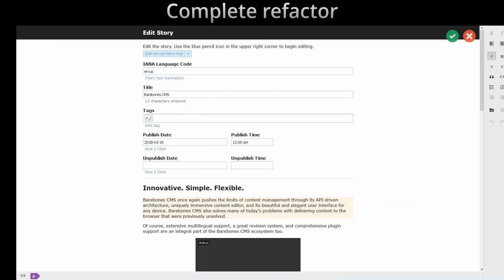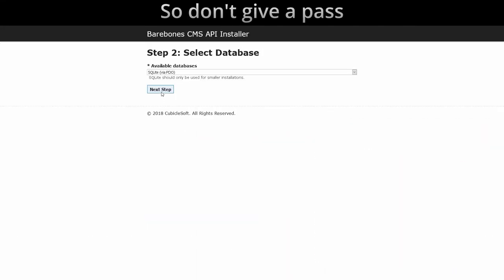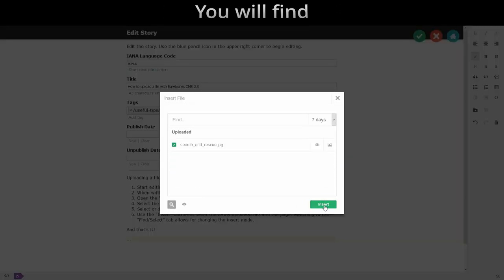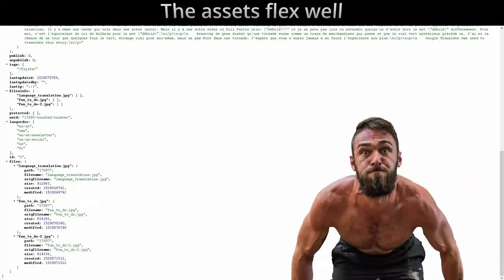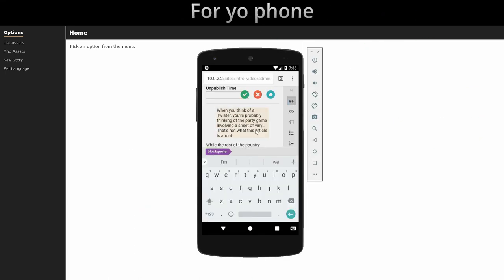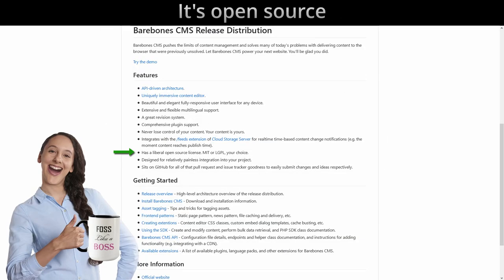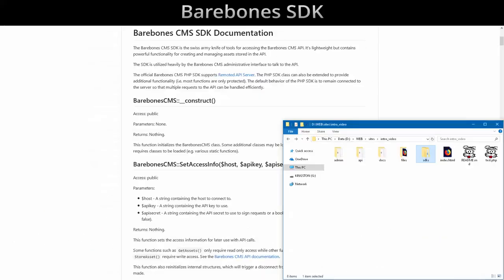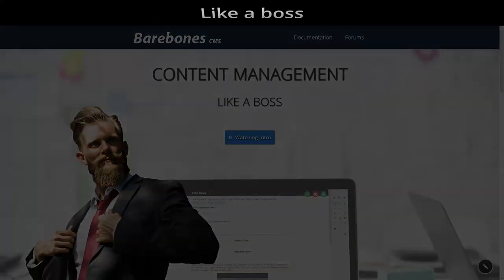Barebones CMS Intro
A music video production to show off many of the brand new features in Barebones CMS 2.0.  Lots of little Easter eggs jammed into a mere 2 1/2 minutes.  Enjoy and be sure to check out Barebones CMS at: